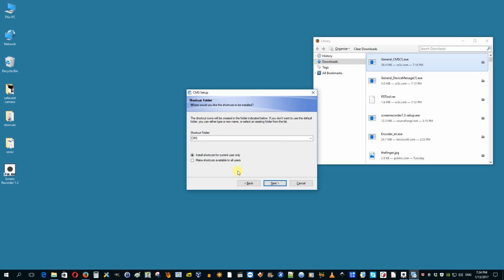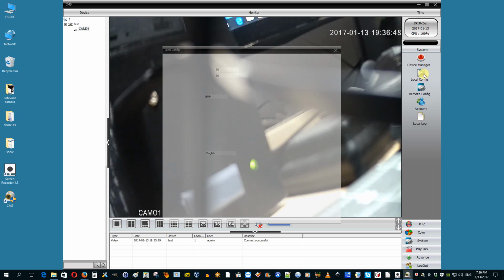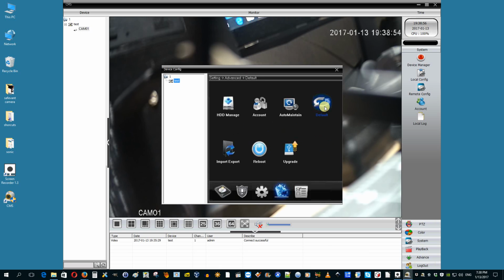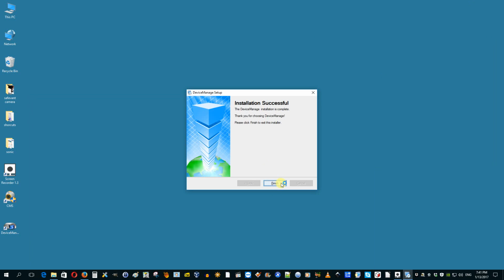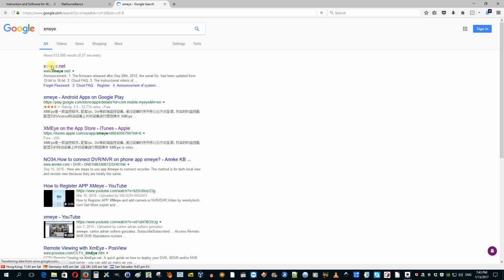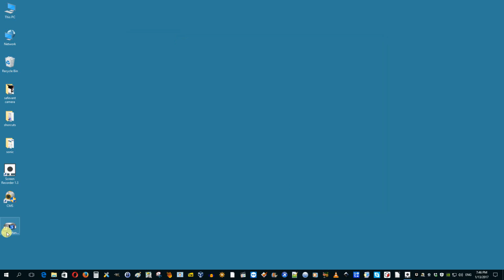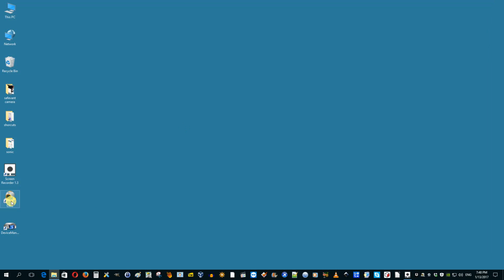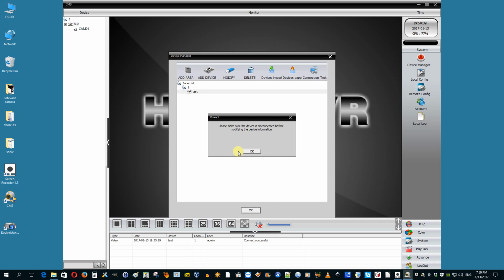POE Camera software problems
I bought a POE camera to test out but unfortunately I added a password on the app you use with it. It was very late and I was tired and of course I forgot what I used so I have been trying to reset this camera so that I can use the app again. Unfortunately I have not had any luck getting this camera reset so that I can use the app again which is the reason for the video. I have been in contact with the company and they have been very responsive, but I'm still not having any luck so I wanted to show them what is going on with their programs. In short, a POE camera doesn't compare to your regular DVR with directly connected cameras in that you will need to make sure it's configured correctly. You should be able to reset the camera with the software since there is no reset button on the camera like some cameras. This makes no sense even with the buttons on the cameras since you will not be climbing on a ladder to push a button if the need arises again. That just makes no sense. Anyway, this camera was returned for a refund. The software just needs more work.